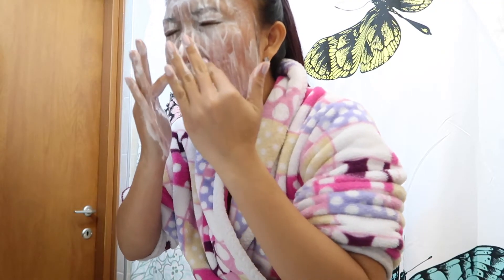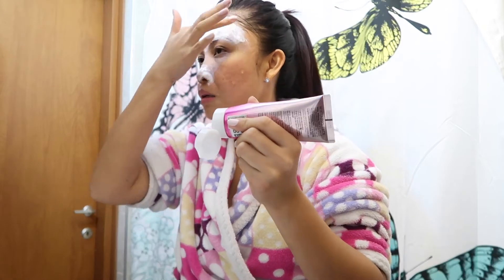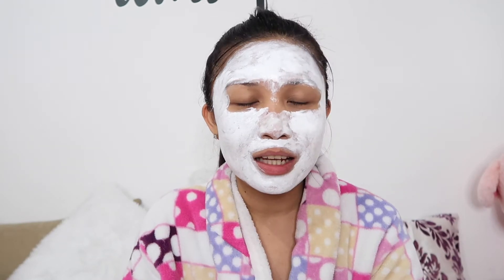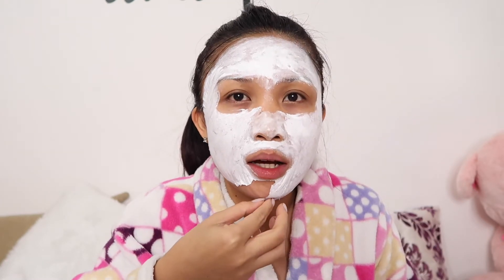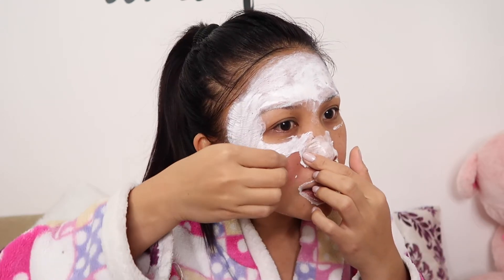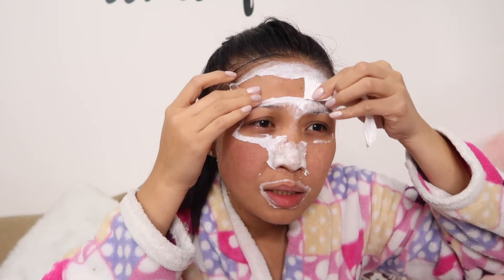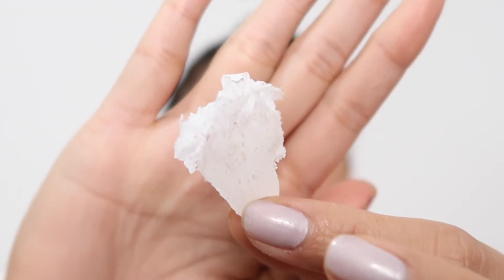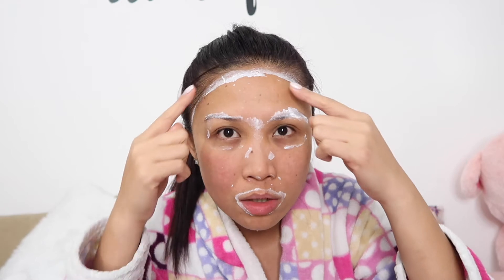IWHITE KOREA PRODUCTS!!! FIRST IMPRESSION REVIEW | FASHION2GLAMOUR💜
HI LOVES...

ANOTHER VIDEO FOR ALL OF US.. THIS IS A REVIEW FOR THE PRODUCT I RECENTLY PURCHASE "
THE IWHITE KOREA PEEL OFF MASK, THE IWHITE KOREA NOSE PACK AND THE IWHITE KOREA FACIAL WASH".

I HOPE THIS VIDEO WILL BE VERY HELPFUL FOR ALL OF US..